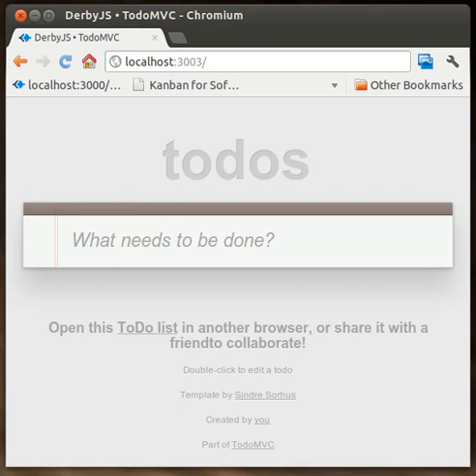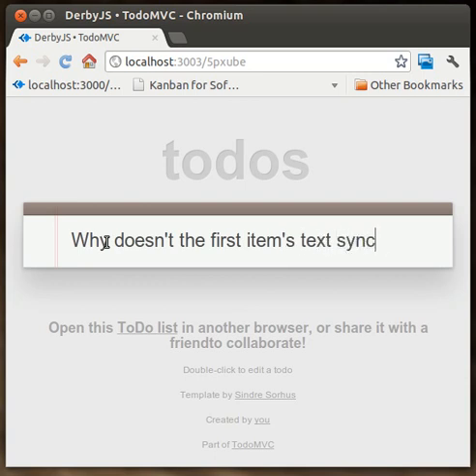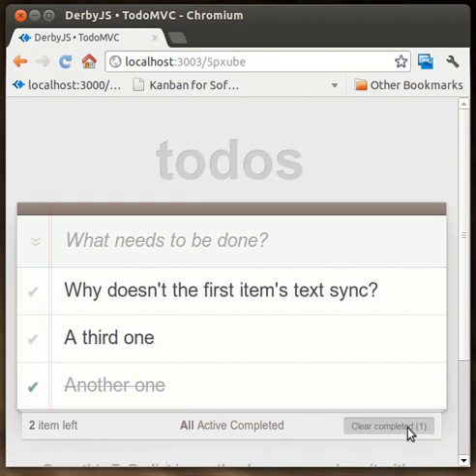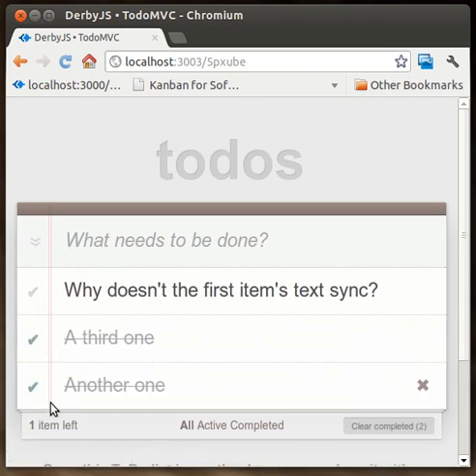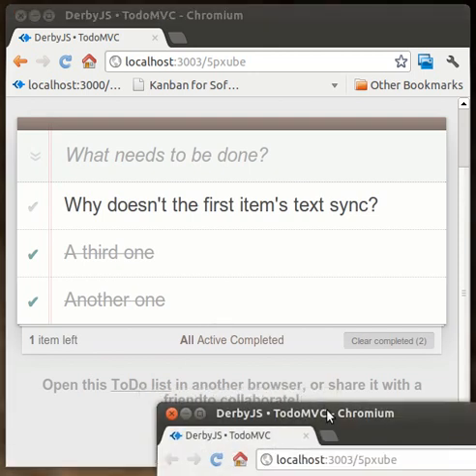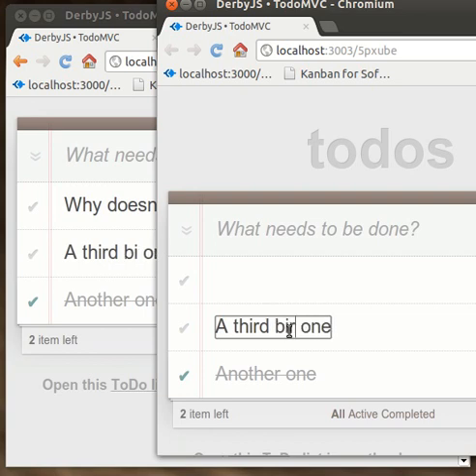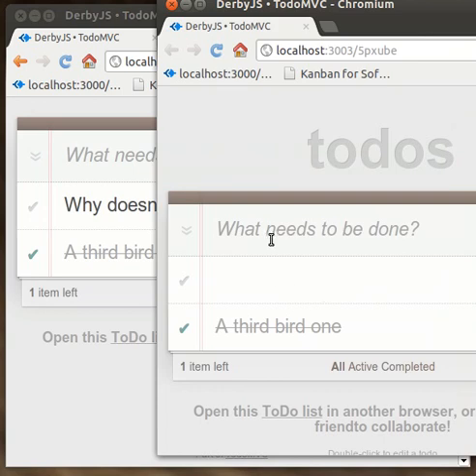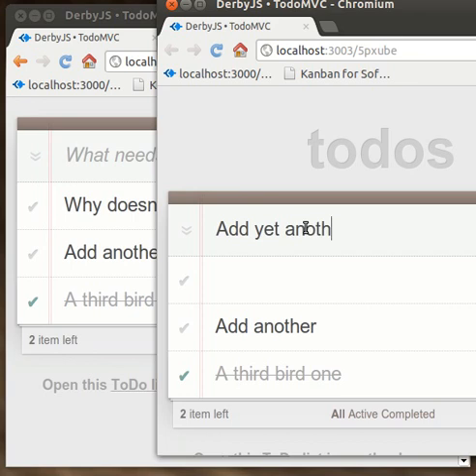DerbyJS TodoMVC - attempt 1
A first attempt at a DerbyJS implementation of the TodoMVC spec, showing the issues I'm hitting (Edit: issues solved, new demo